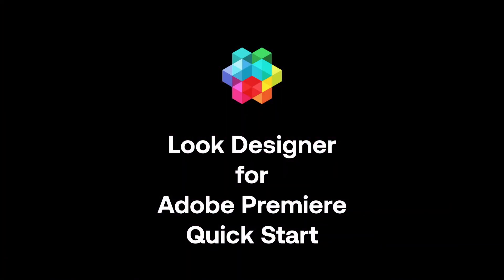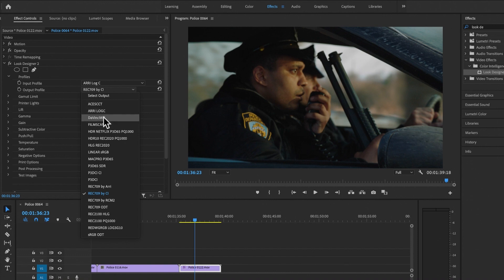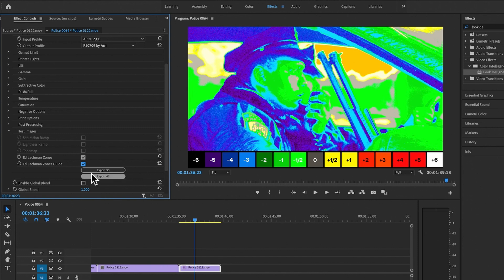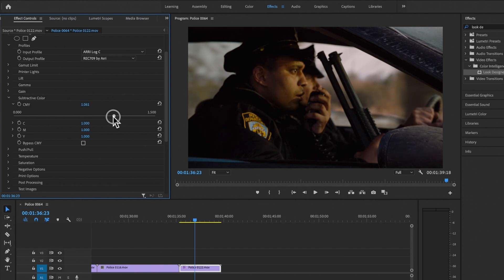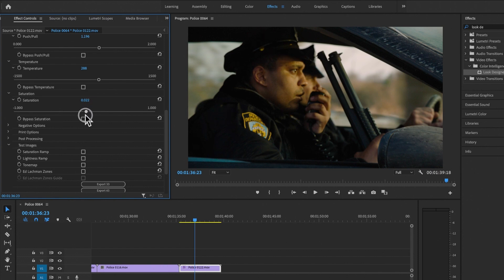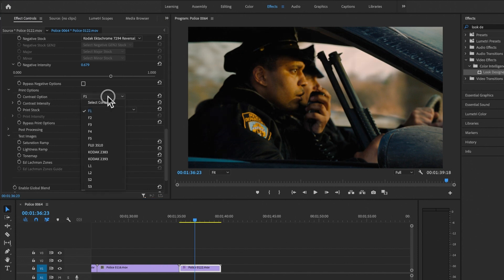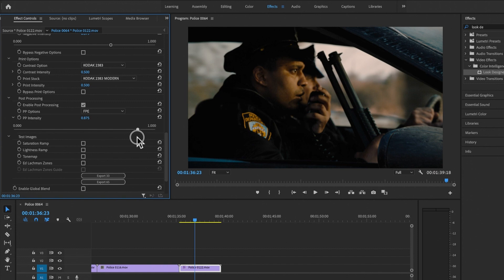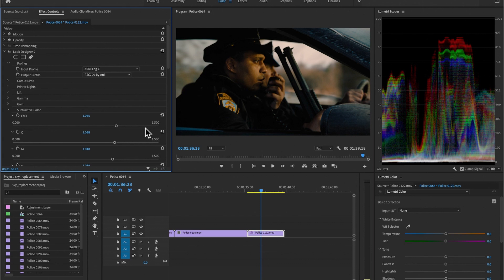Look Designer for Adobe Quick Start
In this video, we are going to show you how to use Look Designer to effortlessly create an amazing Film Emulation look.
In the process of doing so, we will go through each part of Look Designer and learn how each one works.

1. Input and Output profiles
2. Gamut Mapping
3. Printer Lights
4. Subtractive Color
5. Temperature
6. Negative
7. Print
8. Post-Processing